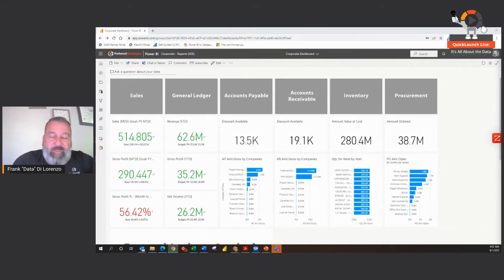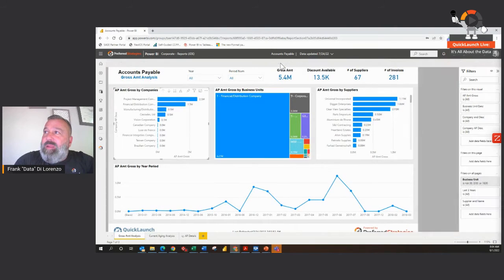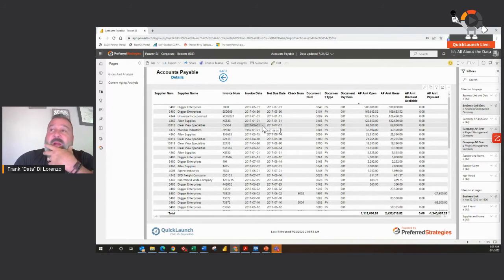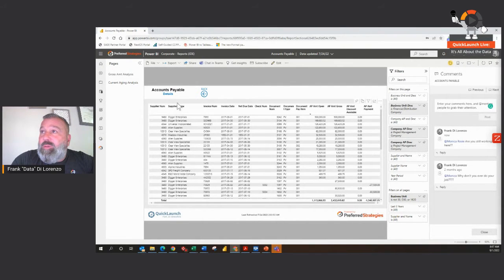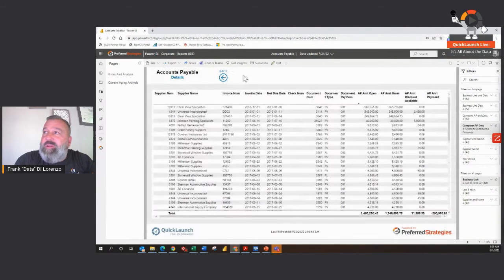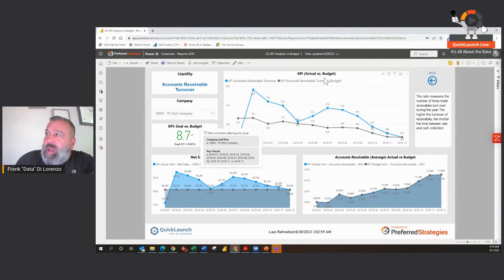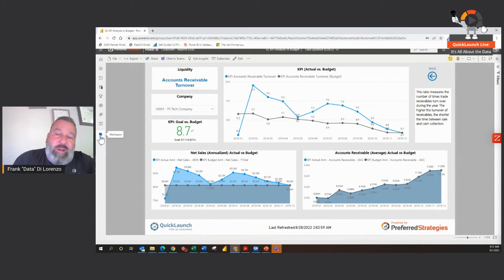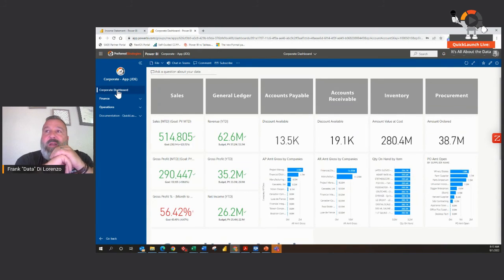QuickLaunch Live: Data Visualizations Part 2 -Best Practices Exploring Different Data Visual Options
Data Visualizations: We continue our discussion on Visualizing Data, and we share ideas on best practices to build out impactful dashboards and reports.  What visualizations are best for different types of data views; KPI's for example.

Presenter: Frank Di Lorenzo